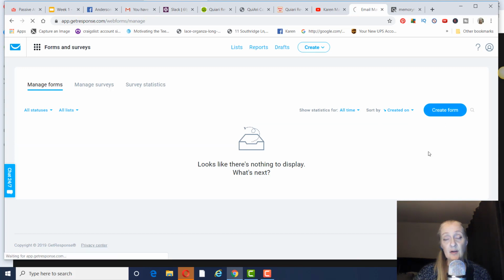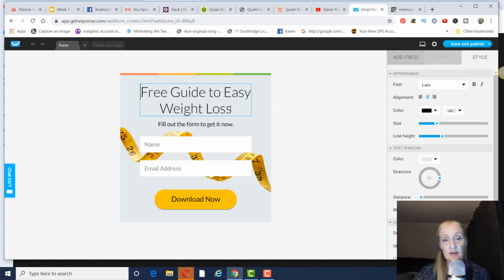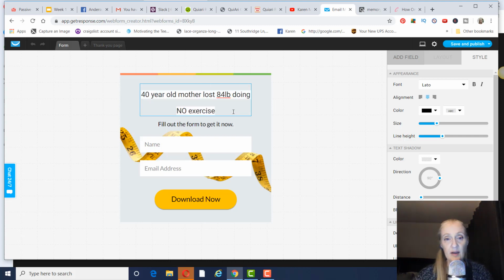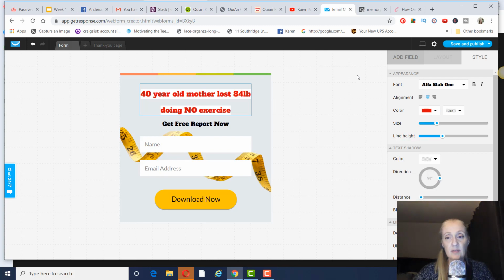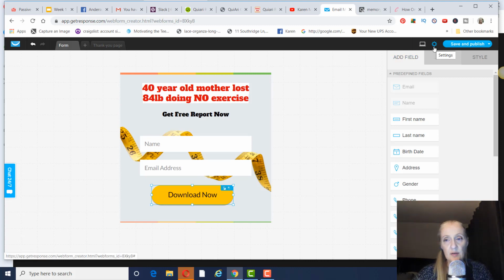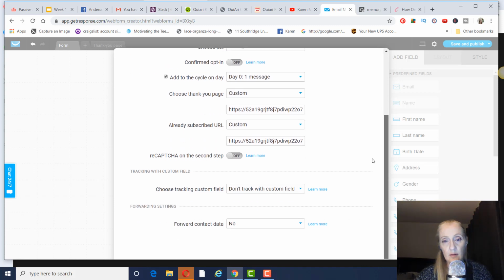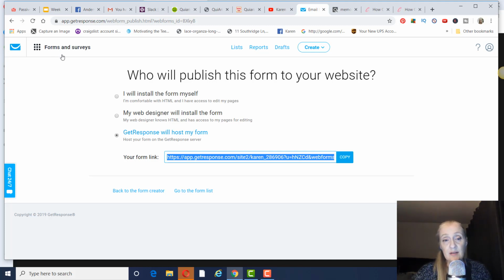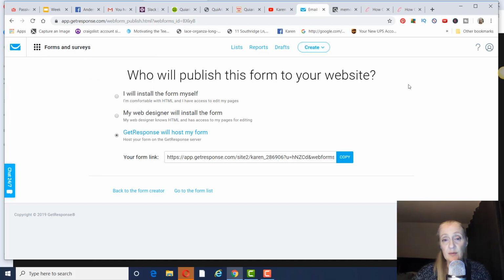Clickbank Landing Page Tutorial In Get Response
In this video, I give you a tutorial of how to create a landing page inside of Get Response.  This is super easy to do and it is free to do inside of Get Response and it can be hosted by Get Response.